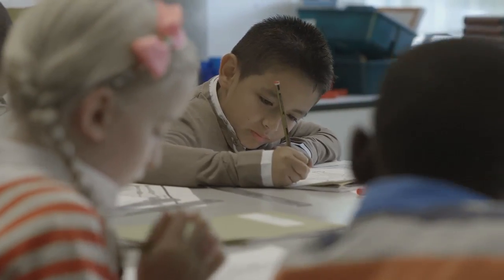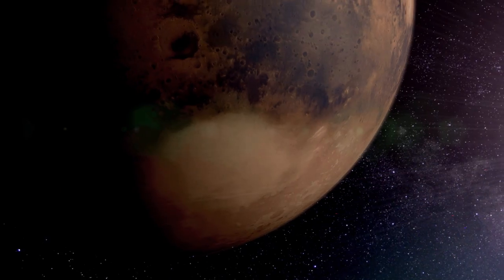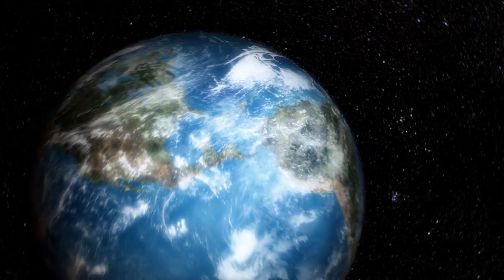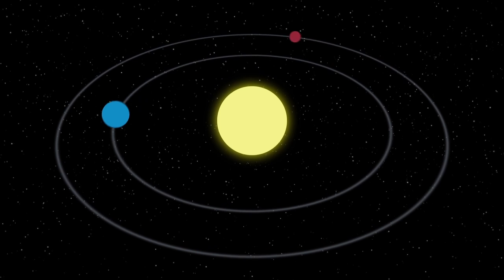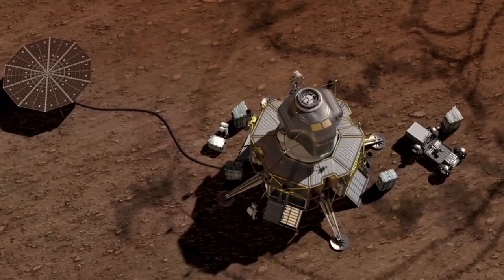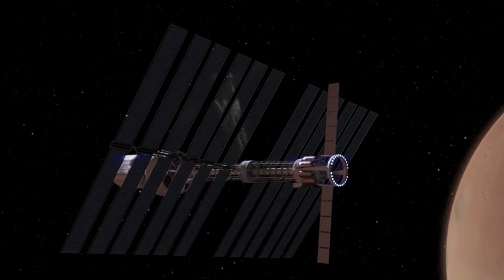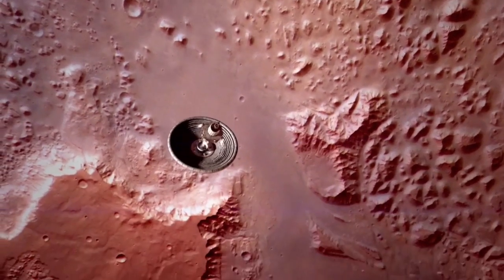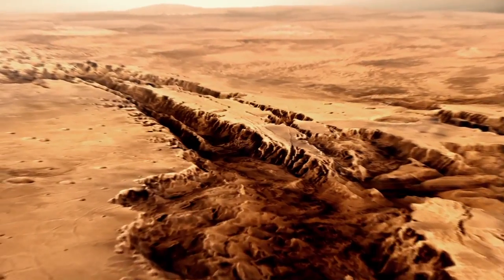The Path to Mars: Boeing Leading Charge in Deep Space Mission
NASA is setting its eyes on the exploration of Mars, an over two year-long journey that will make history. Today's children will be the first explorers of our neighboring planet with help from Boeing. The current development of Boeing's advanced module technology will make possible a safe excursion for astronauts to Mars to discover ground humans have yet to see. Learn more about the path to Mars